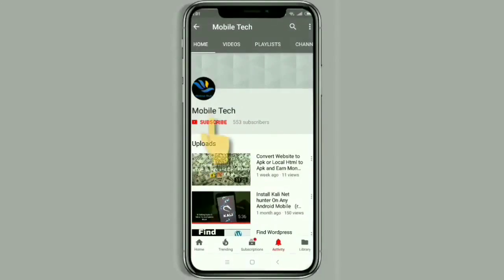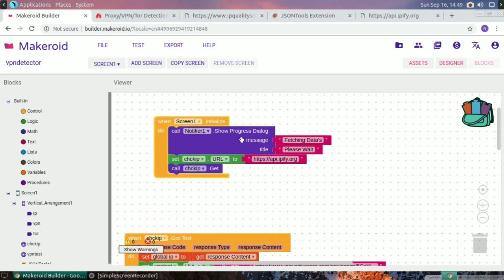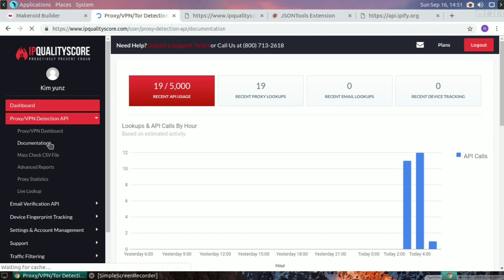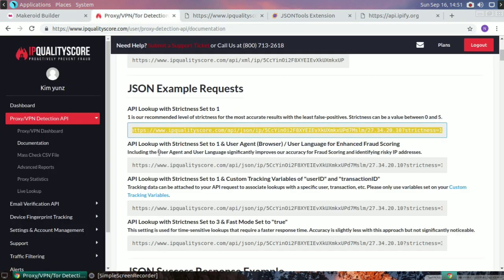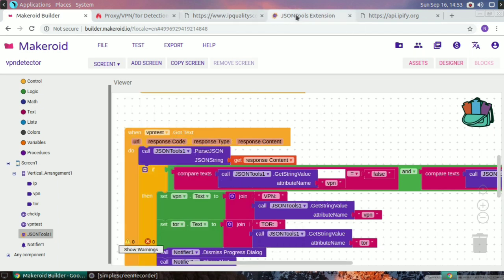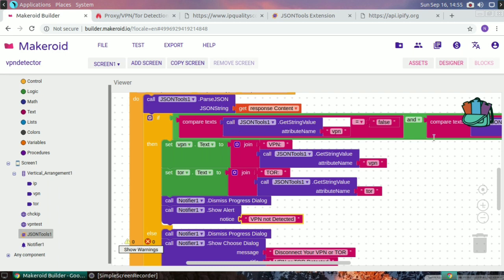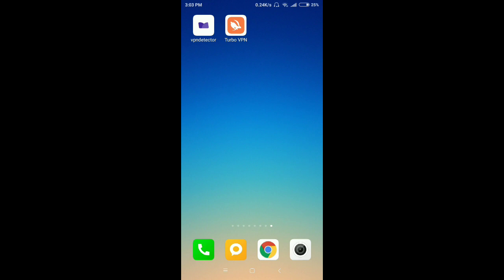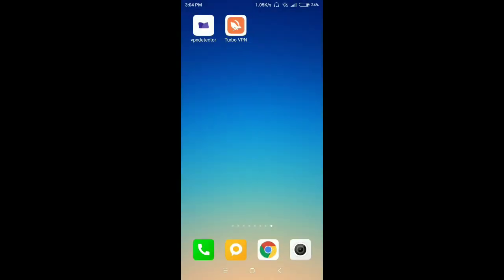Create VPN Detector Application using Makeroid/Thunkable/AppyBuilder free aia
If I got 50 likes on this Video I will provide QR code aia also.